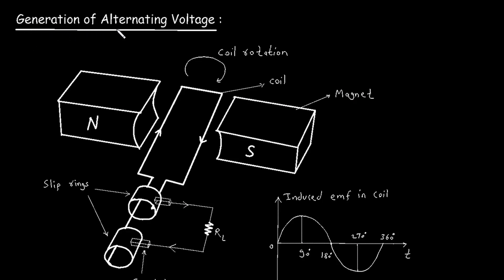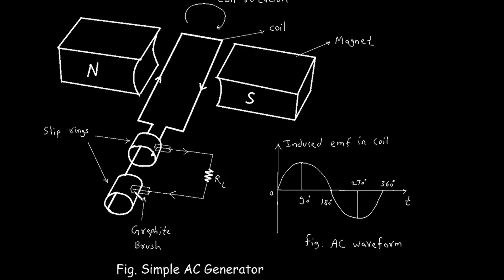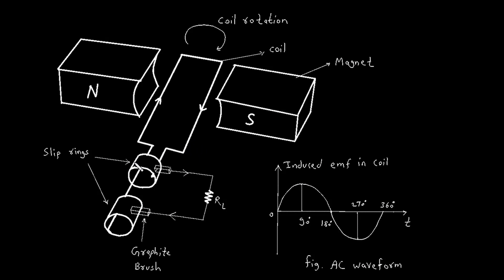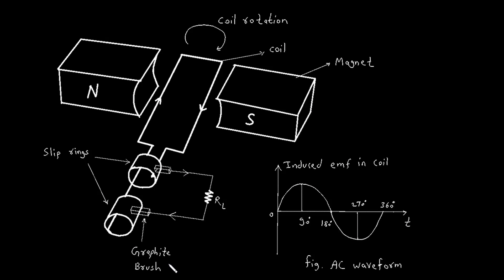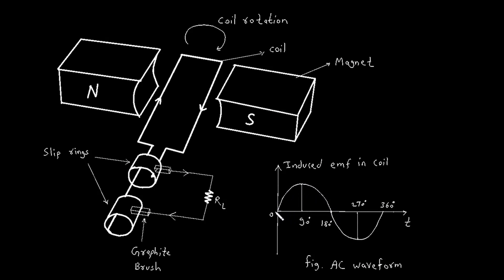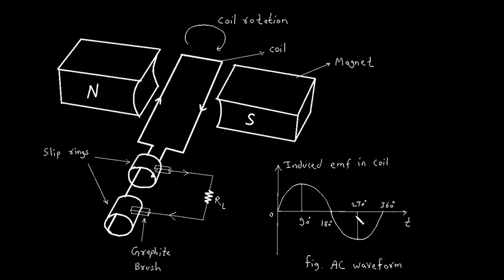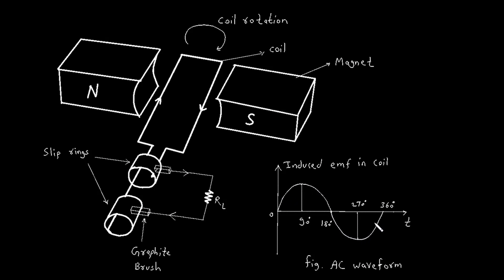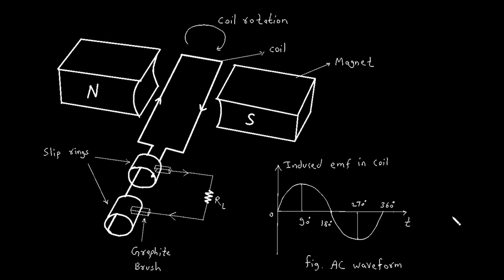AC Generator | Electrical Engineering